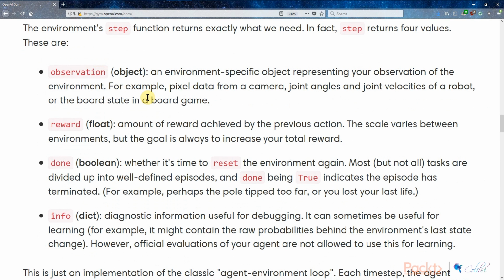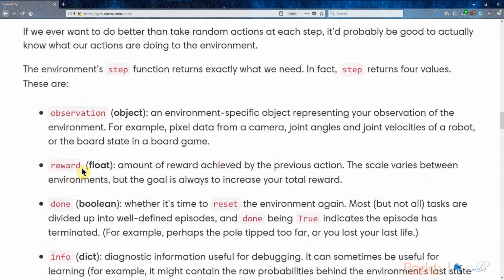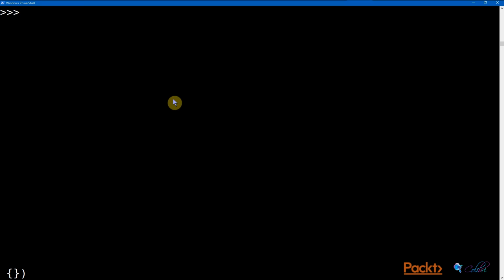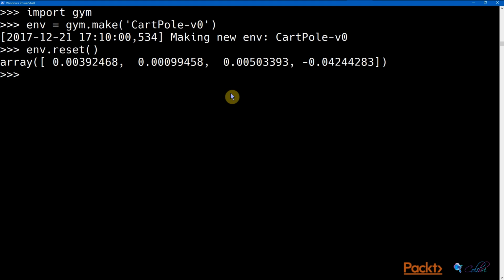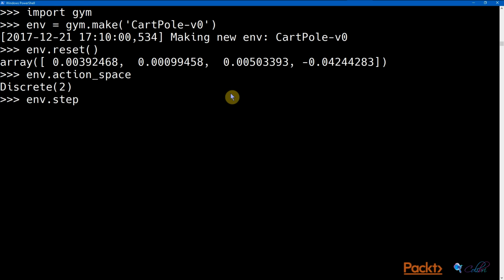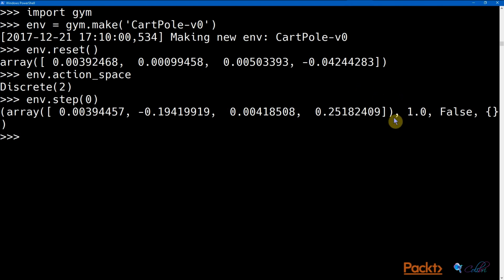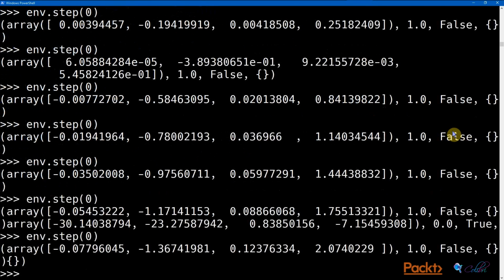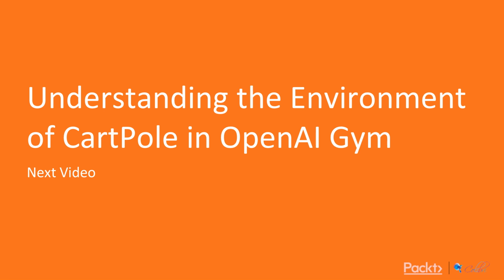05 Exploring the Possible Actions of Your CartPole Robot in OpenAI Gym